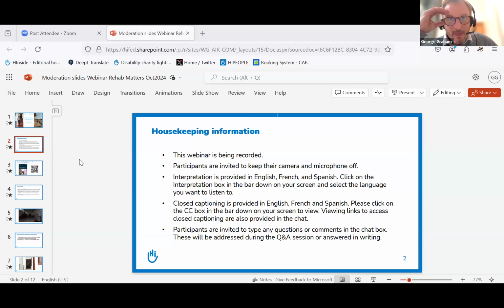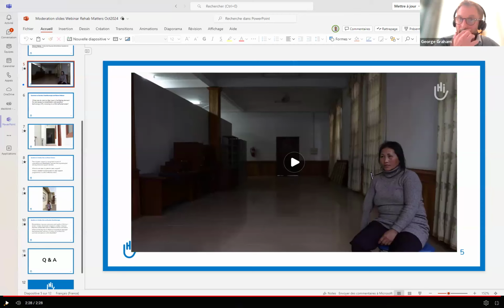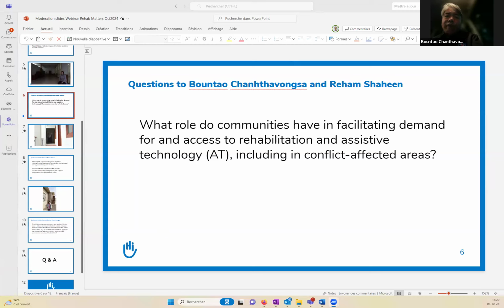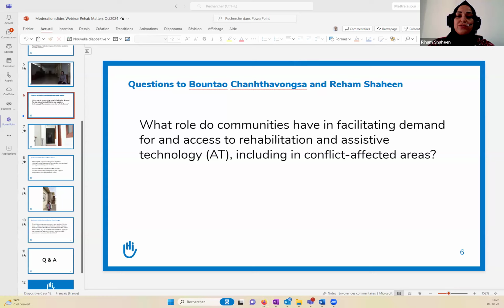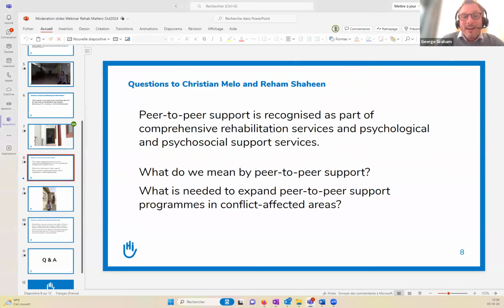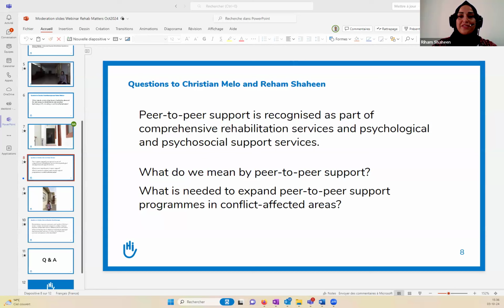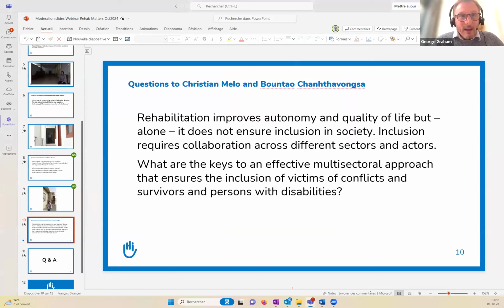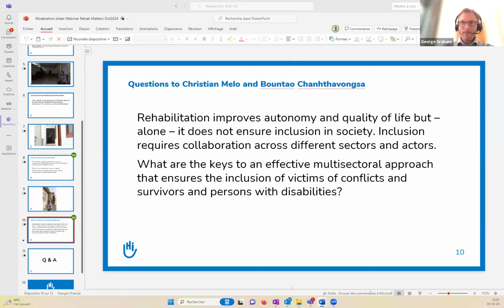Webinar "Rehabilitation Matters - The appeal made by people in conflict-affected areas"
Conflict causes a surge in injuries and illnesses, increasing the need for rehabilitation and assistive technology. However, access to these services and products is often limited prior to conflict and can be further jeopardised during and in the aftermath of conflict.
Through the perspectives of people featured in Humanity & Inclusion’s recent publication, as well as expert speakers, the webinar will make the case for rehabilitation as an essential component of victim assistance.